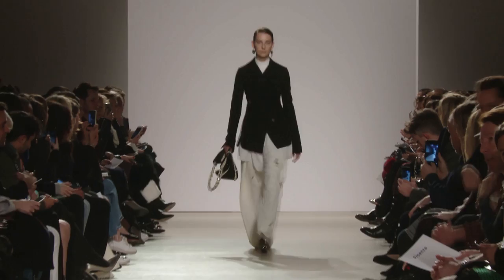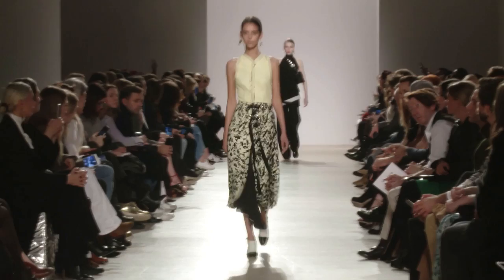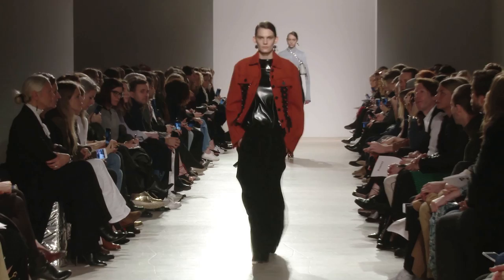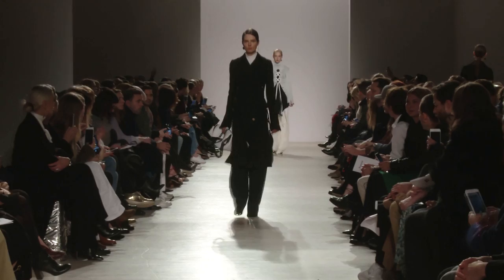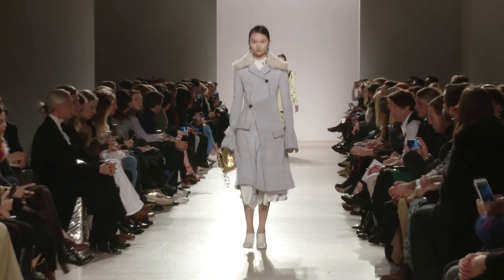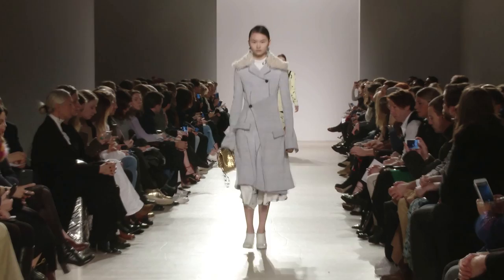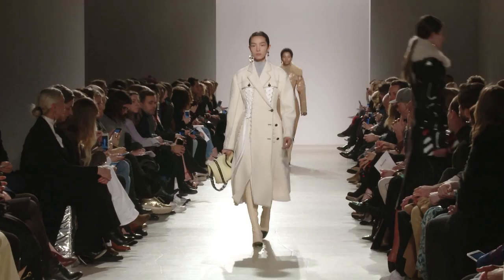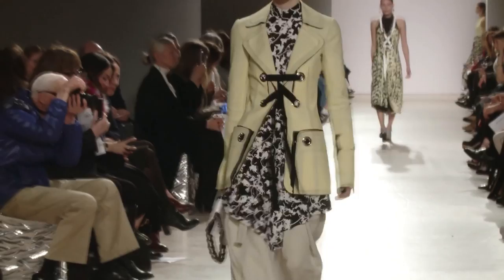Designers Lazaro Hernandez and Jack McCollough on Proenza Schouler Fall 2016 (+ Natasha Lyonne!)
Proenza Schouler designers Lazaro Hernandez and Jack McCollough talk their fall 2016 collection – with some help from Natasha Lyonne.

ABOUT W
The Who, What, Where, When, and Why in the world of fashion and style. W provides the ultimate insider experience with an original, provocative approach to art, culture, videos, travel, fashion, and beauty.

Produced by Emoticon Productions. Video shot by IDM Productions. Interview by Erik Maza